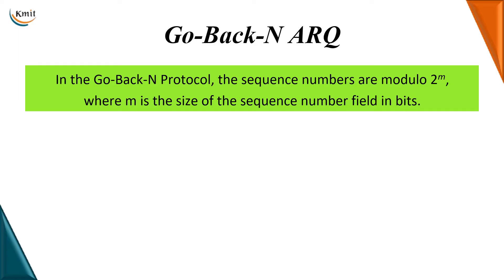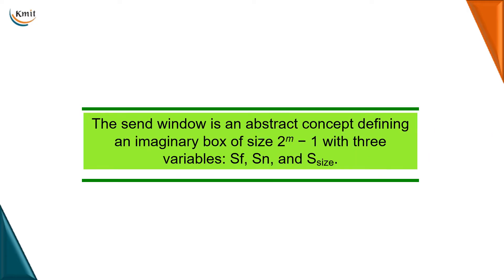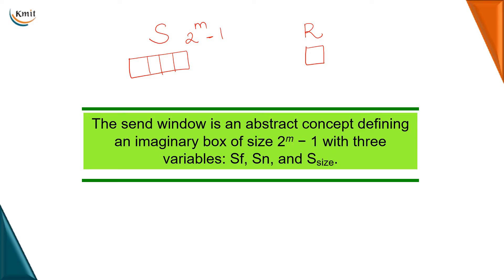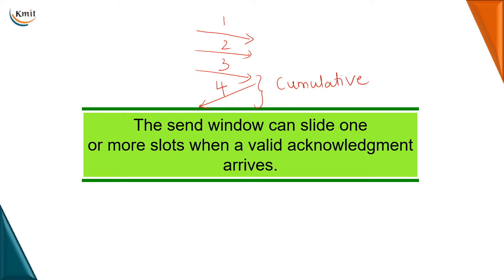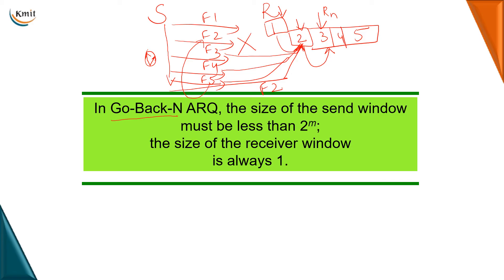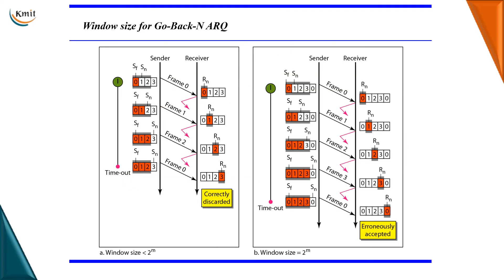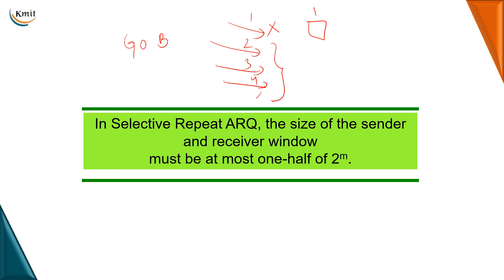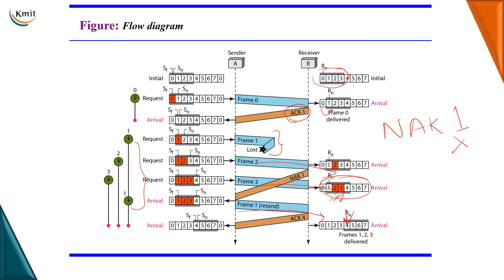UNIT - 2_GO Back N,Selective Repeat